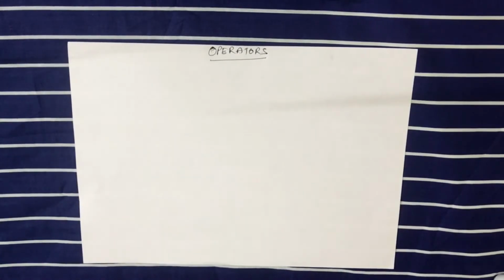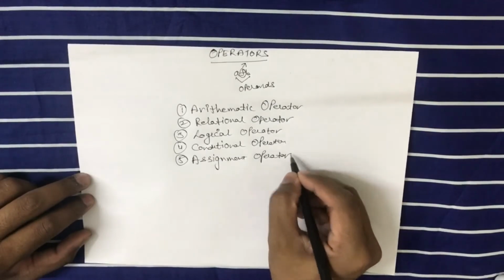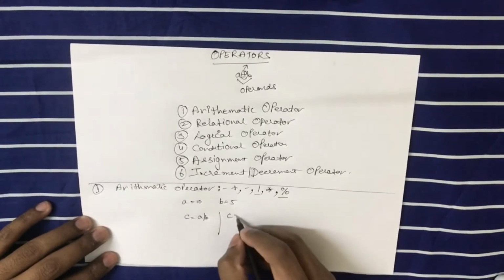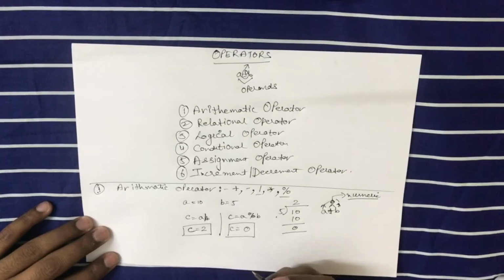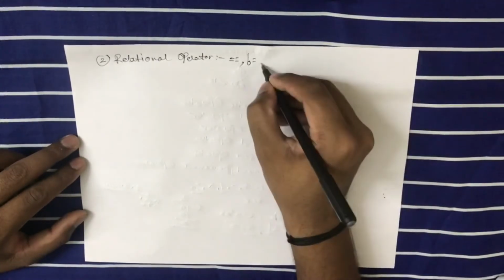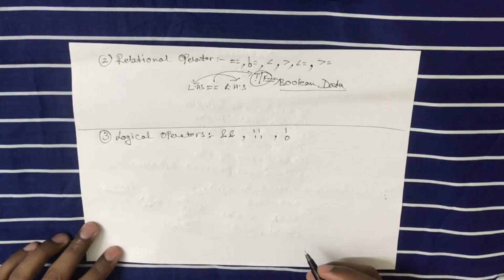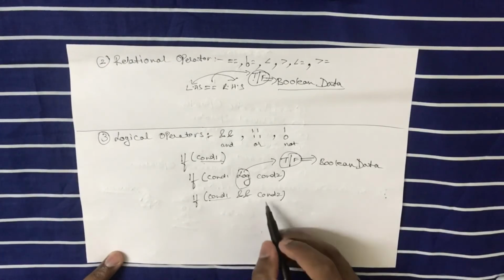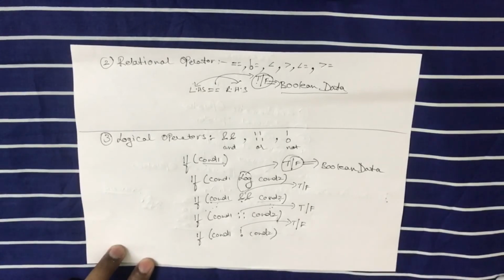Operators in C Language Part - 1 | Arithmetic, Relational, Logical | The Crazy Coder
This video covers about  the topic Operators!

In this video we will see :
- What is “ operators”.
- Why do we need them.
- When to use and purpose
- Basic syntax
- 6 Types of Operators
- Arithmetic operators
- Relational operators
- Logical operators

~ operators are symbols which perform set of tasks and operations

Video shot on: Iphone 7
Editing Software: imovie